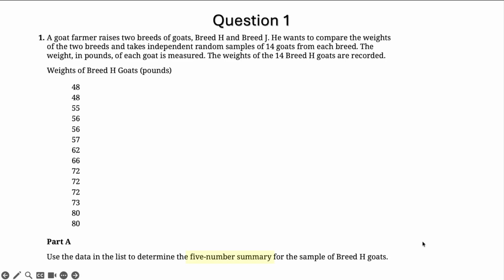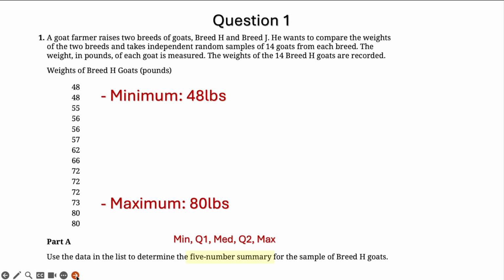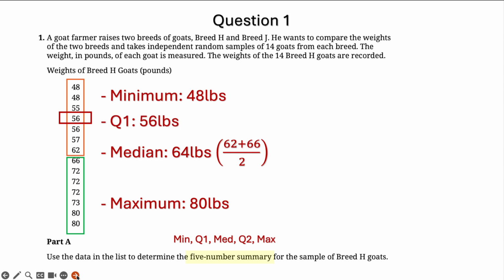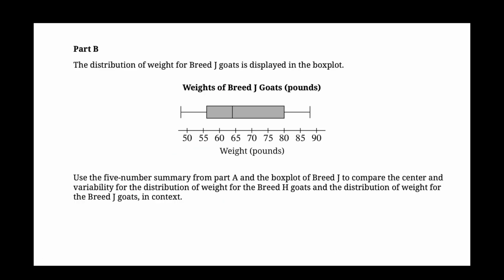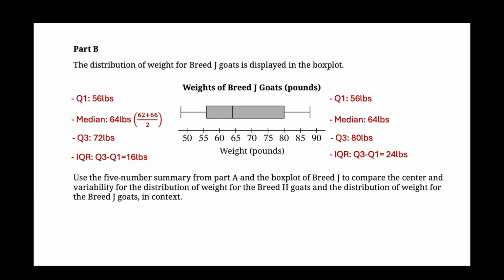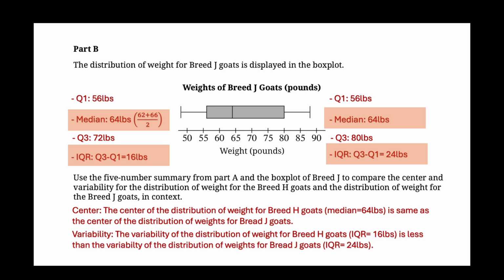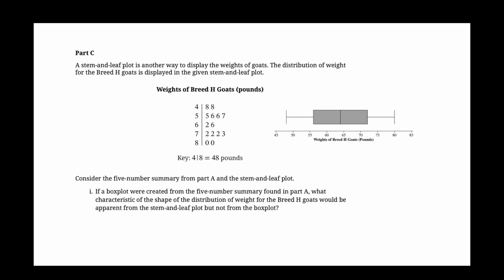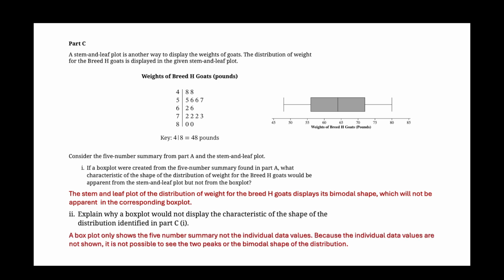AP Statistics 2026/Early Solutions/FRQ#1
AP Statistics 2026 FRQ#1 Full Solution and Explanation